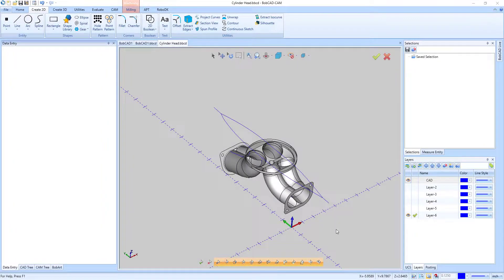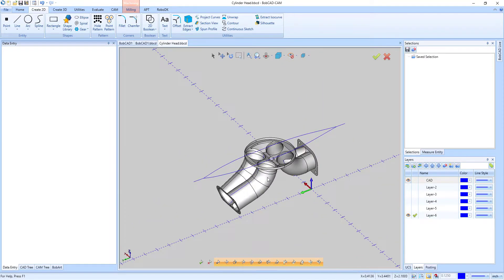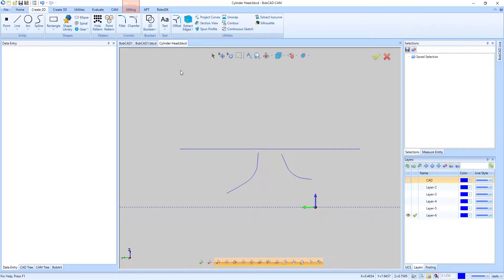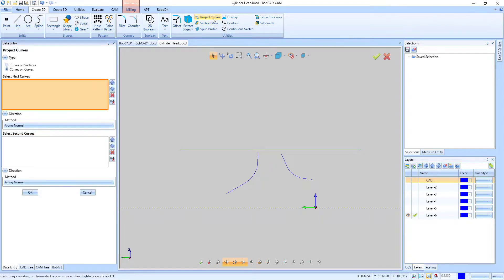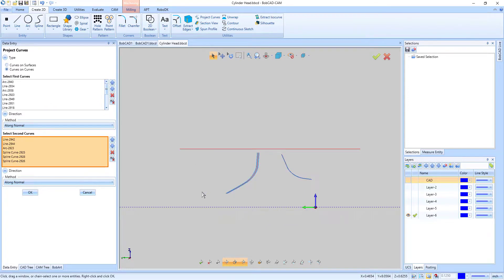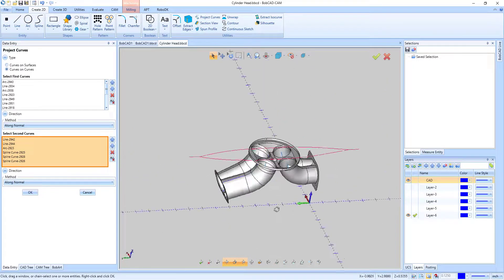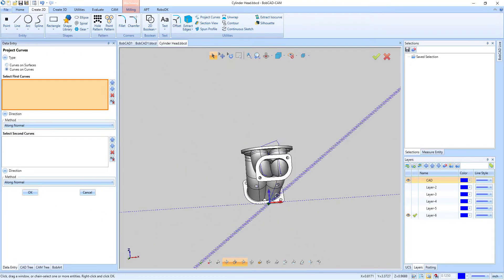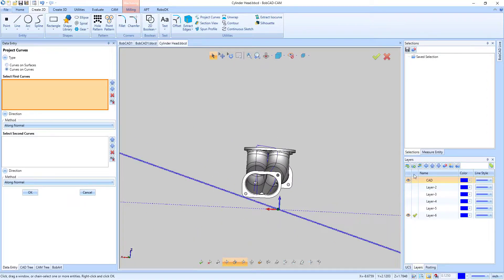BobCAD CAM V34 What's New | PROJECT CURVES CURVES ON CURVES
New wire frame geometry feature that allows for direction control and curve on curve projections.  Providing more tools and control of your project curves geometry creation.